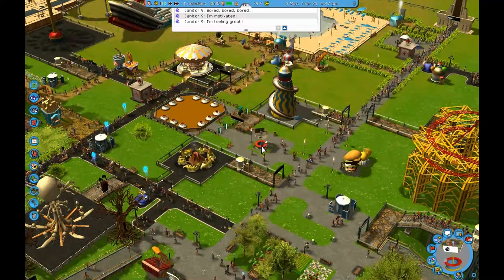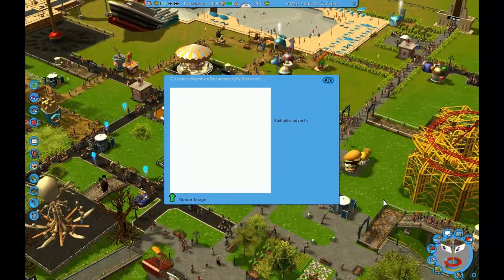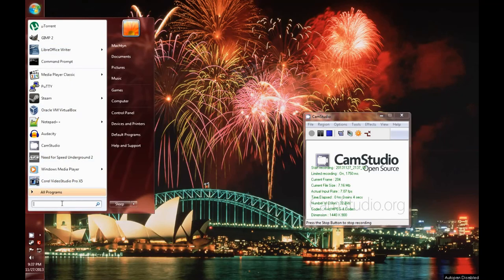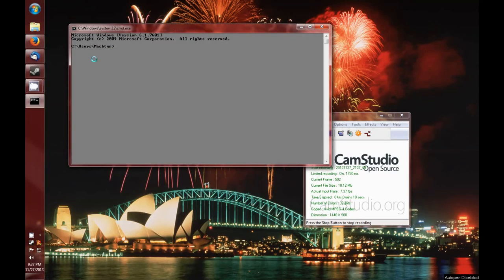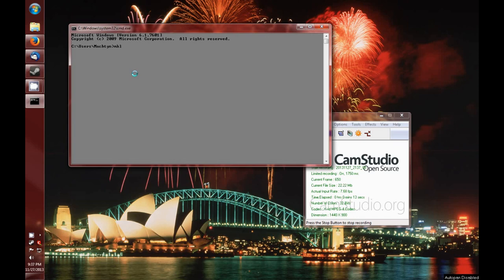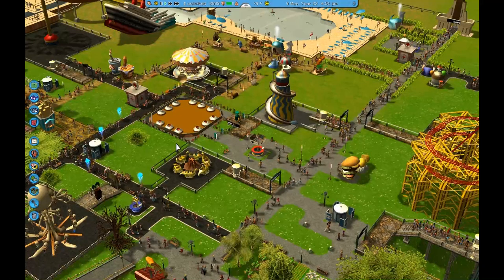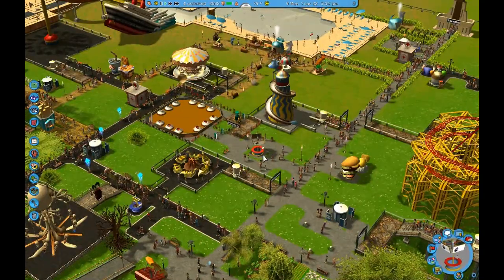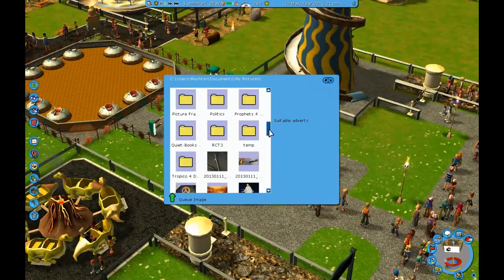RCT3 Create Junction for Pictures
This is the fix for the lack of images for the billboard in Roller Coaster Tycoon 3.  If you have seen other methods of creating a new folder, this method is better as it saves space on your hard drive and you have immediate access to all your pictures, even added images.

1. Open a command prompt
2. You should see a line as follows: "C:\Users\username"
2a. If not, type "cd C:\Users\username" and hit Enter. (Where username is your user name on your Windows computer)
3. Type: mklink /J "Documents\My Pictures" Pictures and hit Enter.

If you need to do the same for the music, that will be:
mklink /J "Documents\My Music" Music